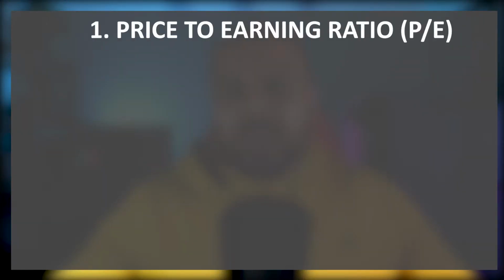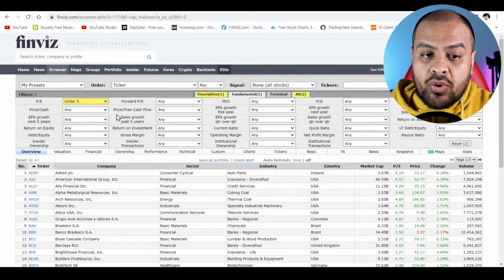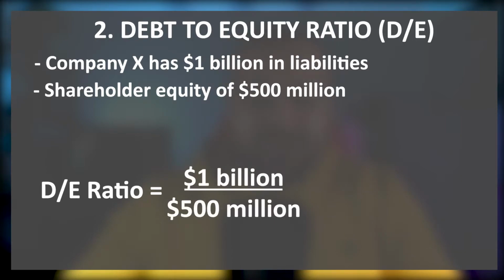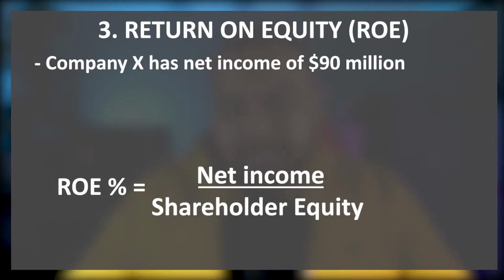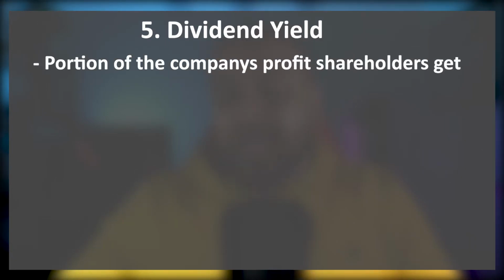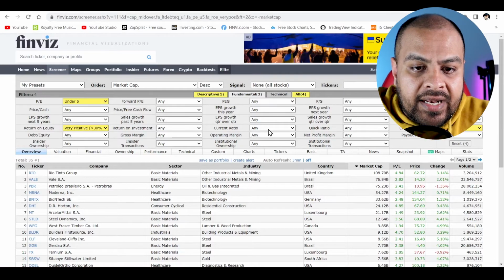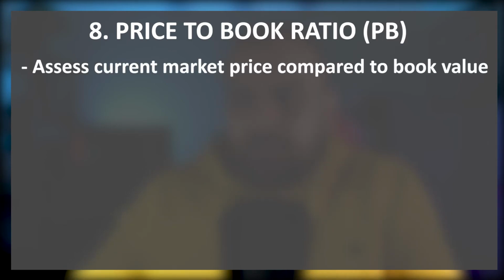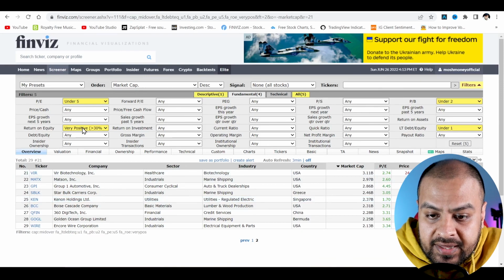How to find Undervalued Stocks Easily! Using Ratios & Multiples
I go through how to find undervalued stocks using different multiples and ratios based on fundamental analysis.

Timestamps
0:00 Undervalued stocks intro
1:53 PE ratio explained
2:25 PE ratio example
4:29 Debt to equity ratio explained
5:19 Debt to equity ratio example
6:45 Return on equity explained
7:11 Return on equity example
8:07 Earning yield explained
9:00 Dividend yield explained
9:52 Current ratio explained
10:25 current ratio example
11:17 Price to earnings growth explained
11:47 Peg ratio example